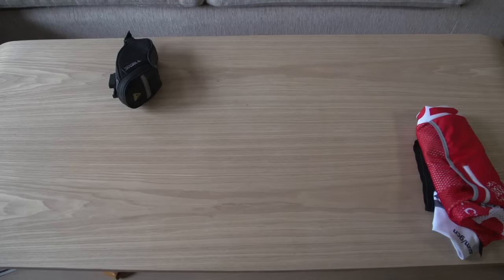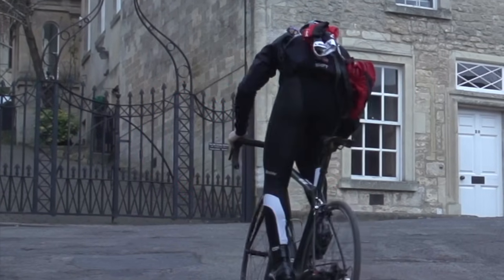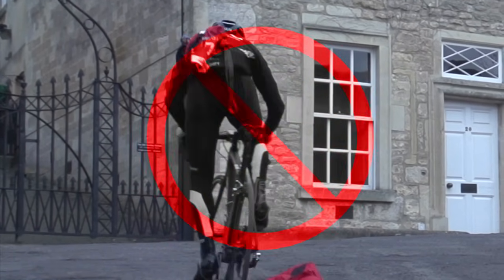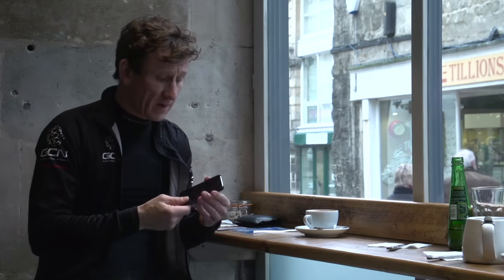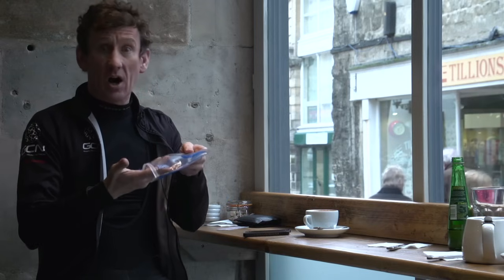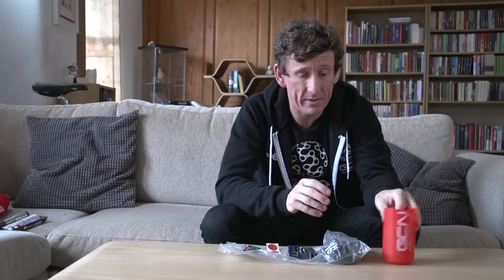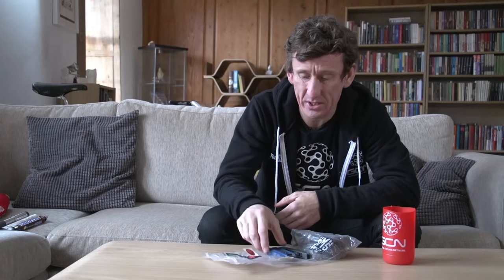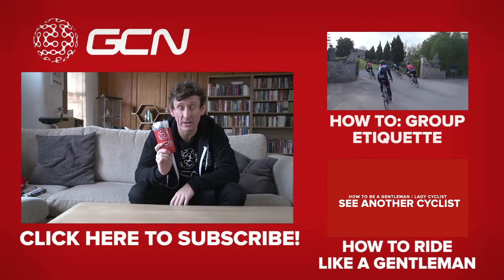How To Pack For A Bike Ride – GCN's Guide To What To Take On A Ride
Be prepared for nearly every eventuality on your bike rides with our guide to what to take and where to carry it.

We think that you need more of a contingency plan than a mobile phone when you're riding your bike. It's easy enough to be covered for most things that might happen out on the road using the three pockets on your cycling jersey and a saddlebag.

That's right. We think that saddlebags are a good thing. Keep a couple of inner tubes, a puncture repair kit and your multi tool in there. This leaves your saddlebag free for a spare layer (raincape or gilet), a mini pump, your wallet and phone.

If you don't want to take your driving licence out with you, a Road ID is a good solution

A La Punk - Ignore The Bumbs